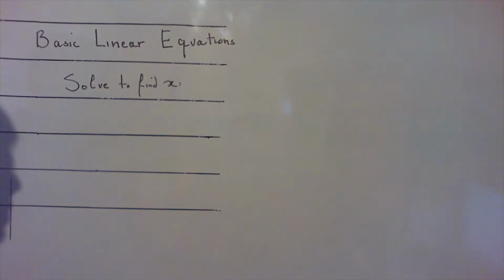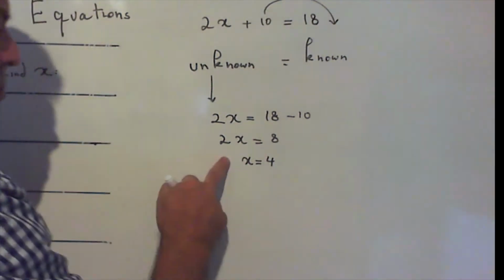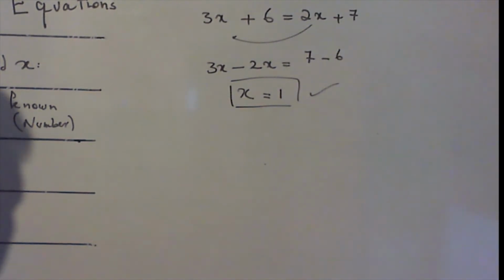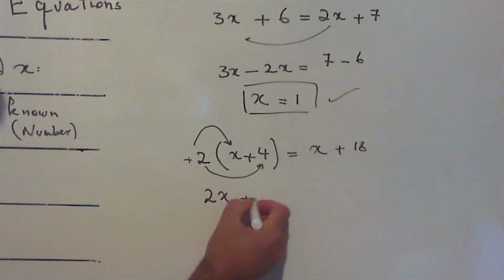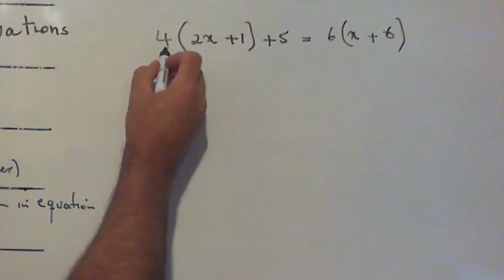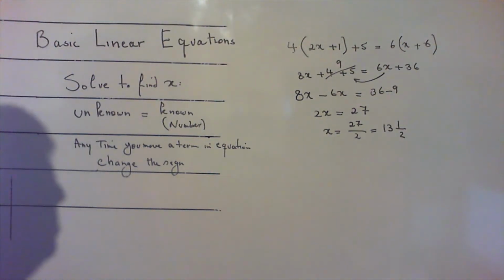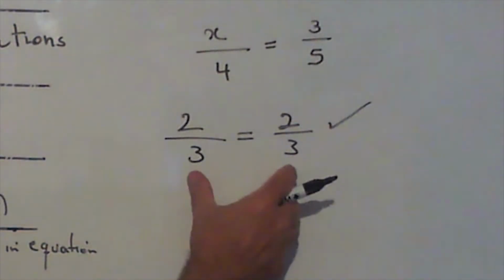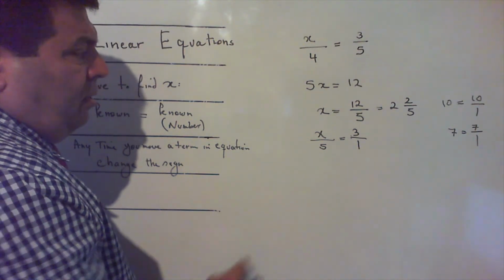Solving Linear Equations | Mathematics | Amazing Maths | Easiest Method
I hope this video has helped you solve linear Equations. Please do not hesitate to leave suggestions in the comments section as to which topics you would like me to cover for you in future videos.

I will be covering many topics in future videos such for GCSE, A Levels, and also 11 Plus students.

Also press bell icon for notifications of future videos

Listen ad-free with YouTube Premium
Song
Happy Life
Artist
Shadow Killerbone, Maxim Hristozov
Album
Unlimited Access